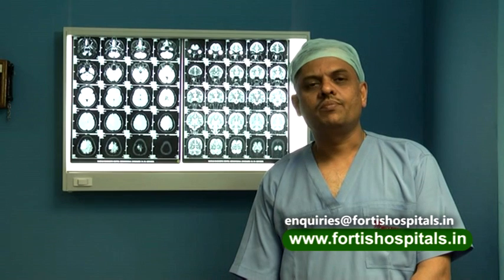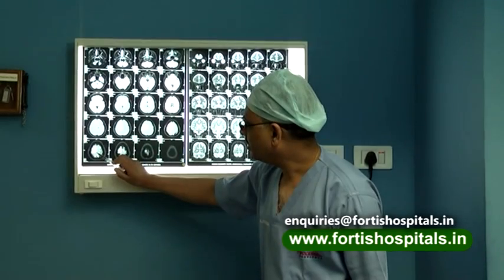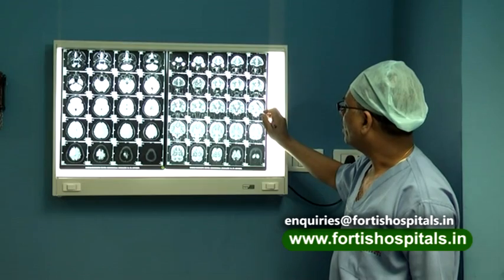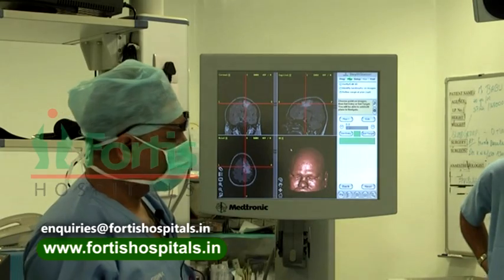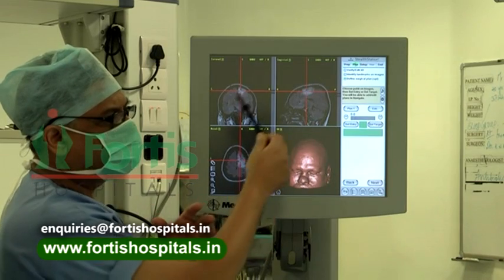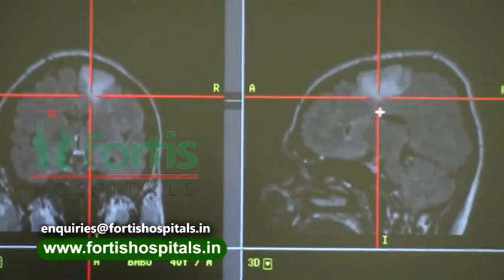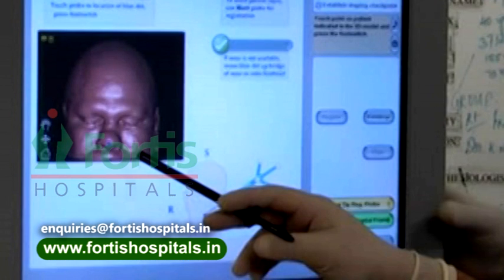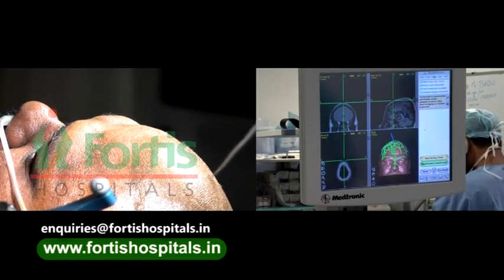VTS 02 1